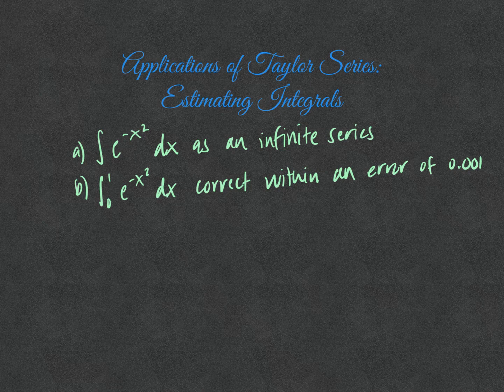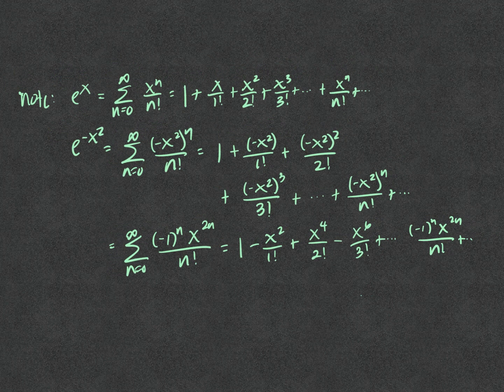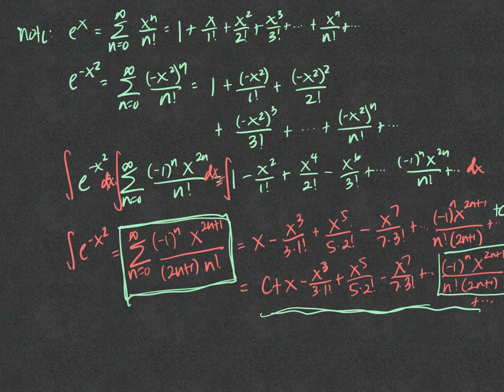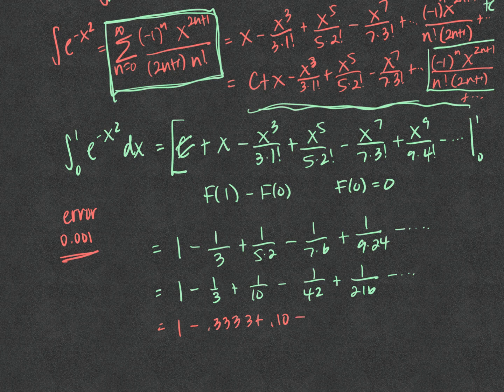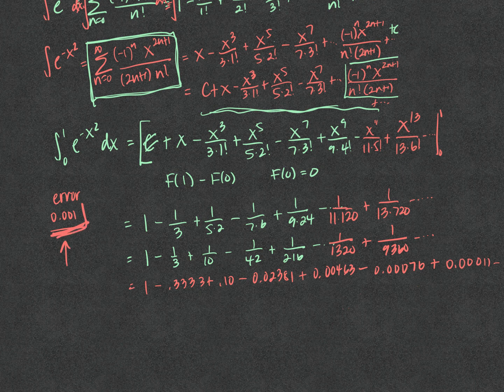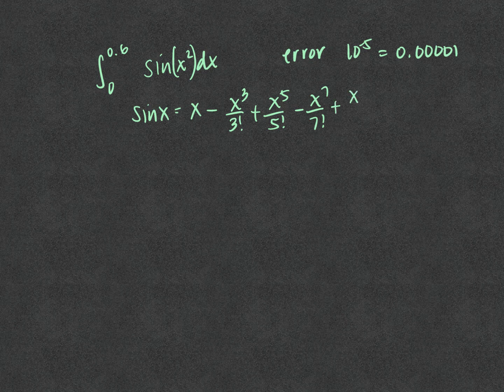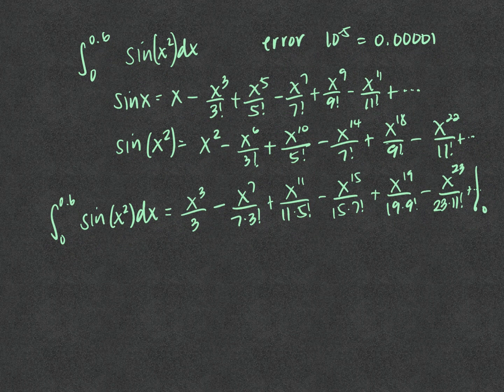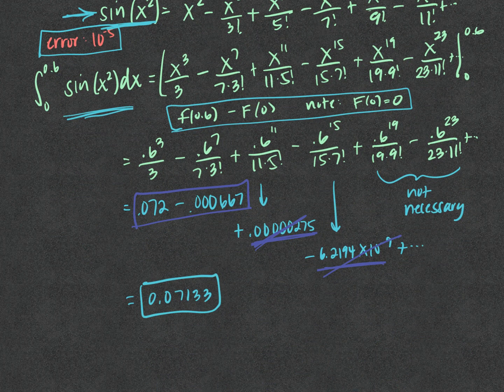Applications of Taylor Series Part 4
Using Taylor Series to integrate functions.